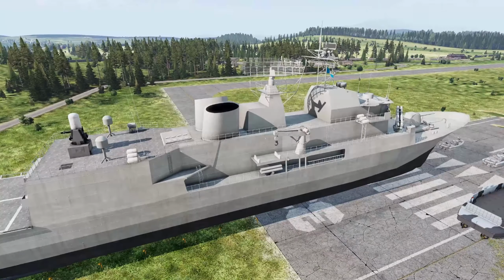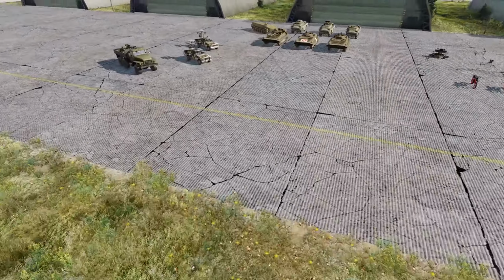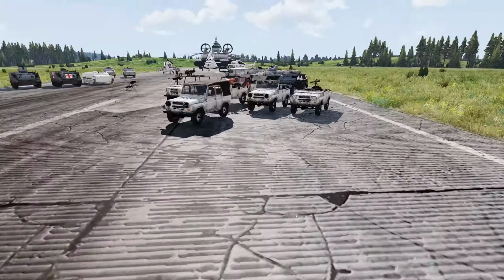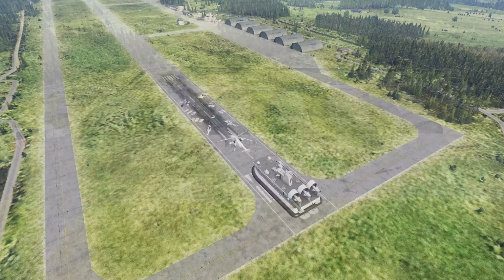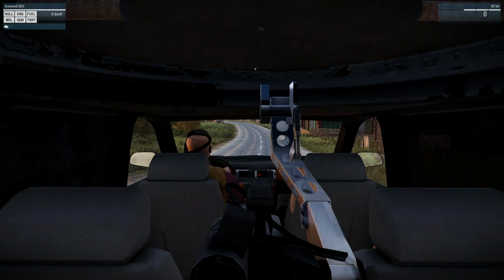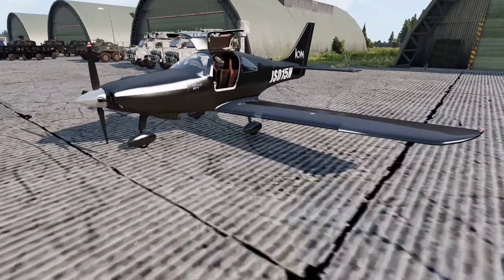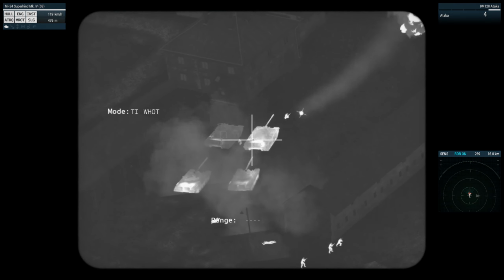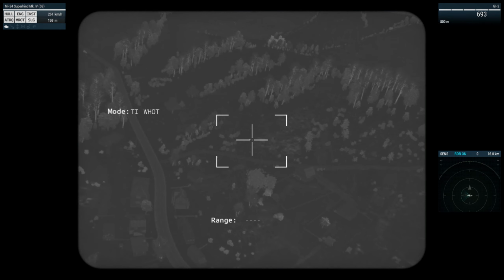Arma 3 Mods #17 CUP Vehicles Part 3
Welcome back to Part 3 of Arma 3 Mods #17 where we are now looking at the INDEPENDANT and CIV faction vehicles. This is the final part and I hope you enjoyed the videos and check out the mod below.

I love this mod, I certainly love all the nostalgia it brings when I get to see all the vehicles from my memories of Arma 2 and all of its expansions. Sadly I have not gotten round to playing Arma 1 yet so some of these vehicles are new to me. But the vast majority of the vehicles in this mod give me wild nostalgia and I've been loving every second of making this video.

LINKS